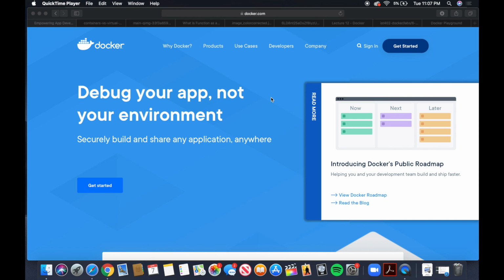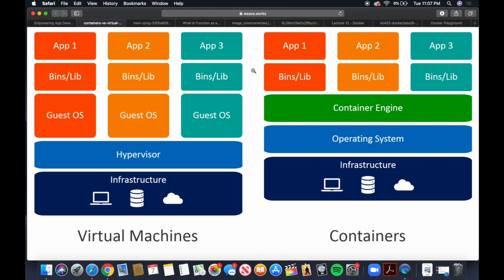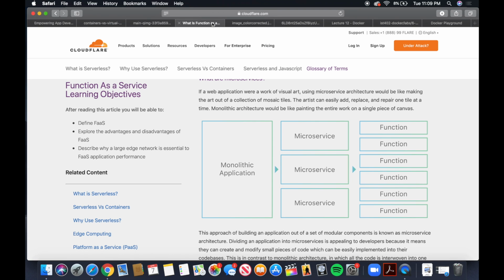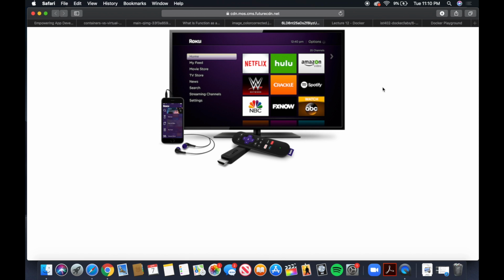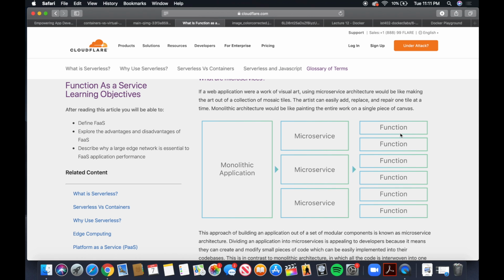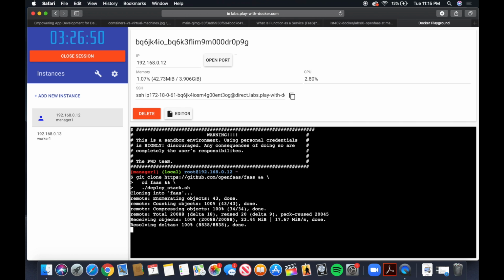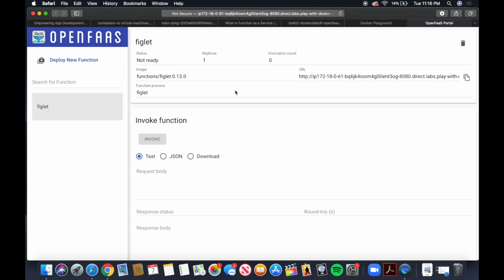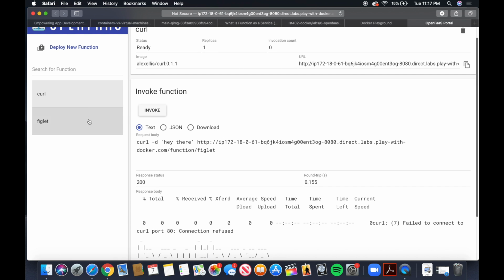Demonstrating what Docker is and how it works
In this video I explain how containers work and how to install an application using Docker Playground